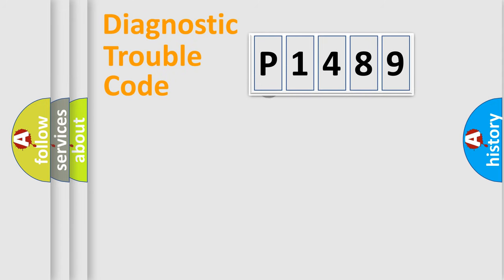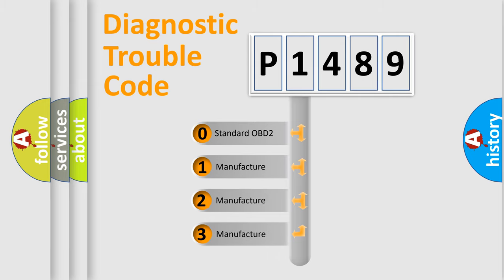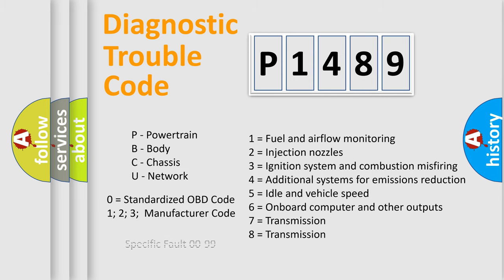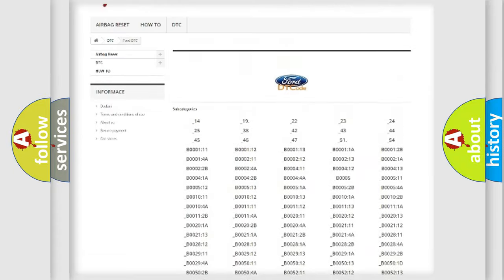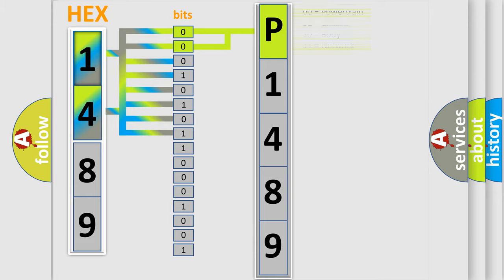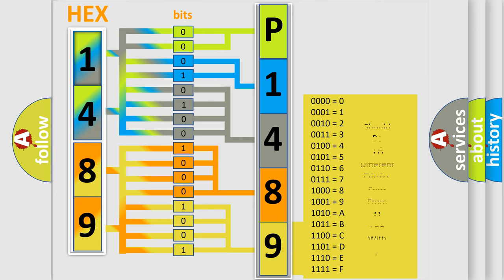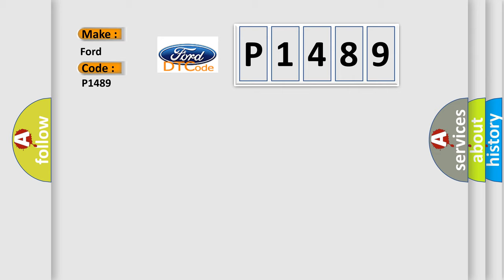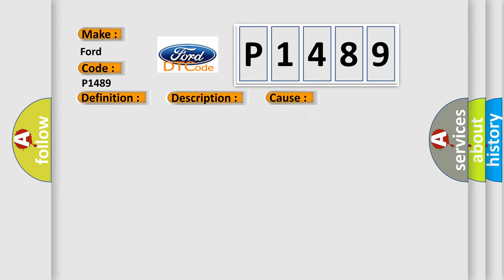DTC Ford P1489 Short Explanation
Contents:
0:21 Basic DTC analysis according to OBD2 protocol standard.
1:48 Insight into programming
2:58 A diagnostically understandable description of the Diagnostic Trouble Code
3:05 Basic error definition

Make:
Ford
Code:
P1489
Definition:
Seat belt pre-tensioner (RH) (squib) system fault 2 (open in the squib circuit)
Description:
This DTC is set if there is abnormal resistance between the input terminals of the passenger’s seat belt pre-tensioner (squib).
Cause:
Open circuit in the passenger’s seat belt pre-tensioner (squib) circuitImproper connector contactMalfunction of the SRS-ECU